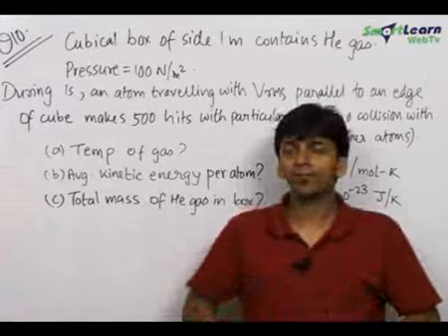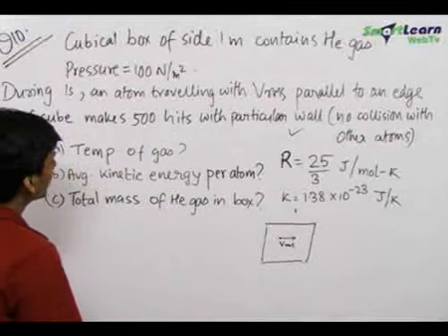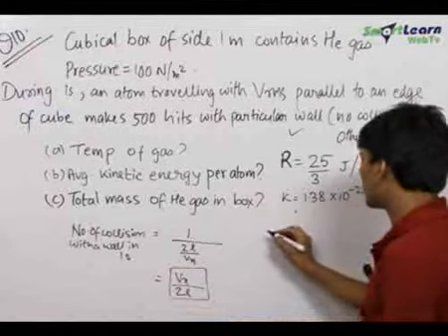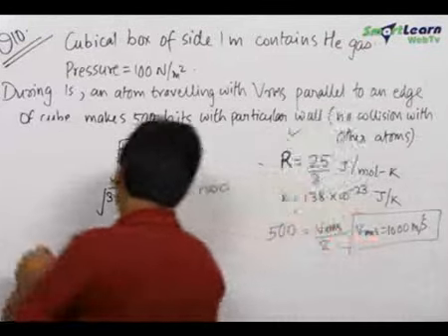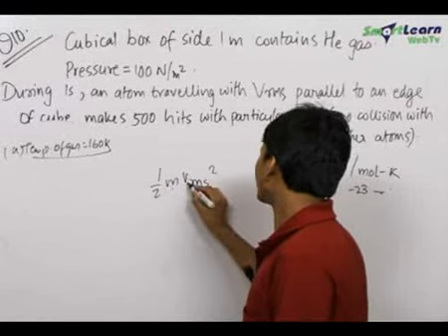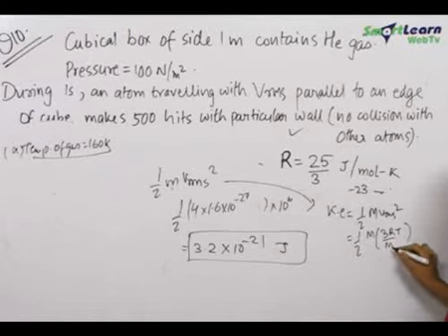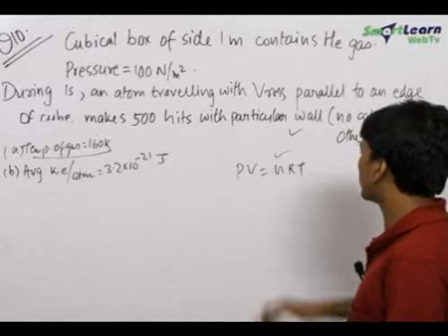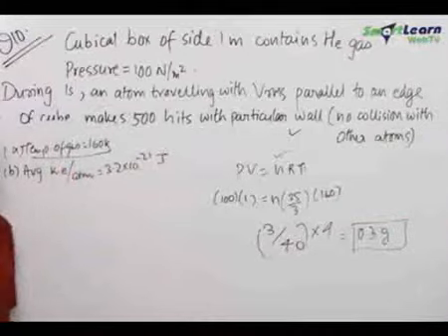Kinetic Theory of Gases and Gas Laws - Problem Solving 3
First the value of root mean square velocity is determined and equating to its equation, the temperature can be combined. The average kinetic is determined using Vrms. The mass is determined by gas equation Pv= nRT